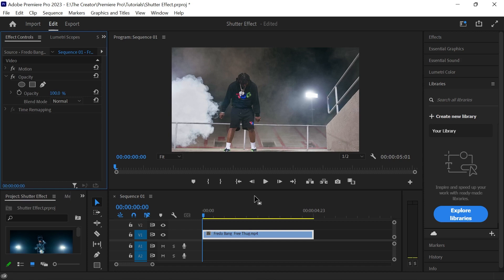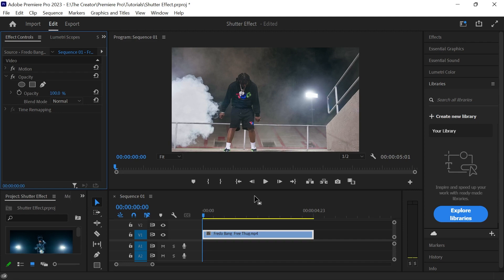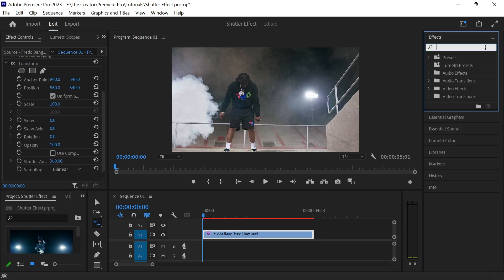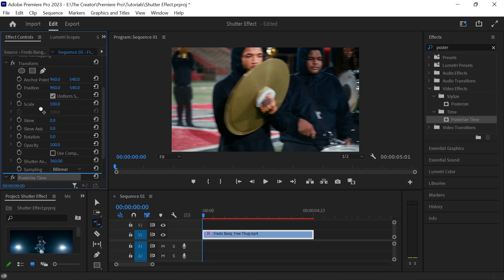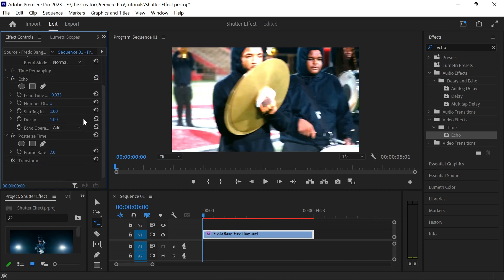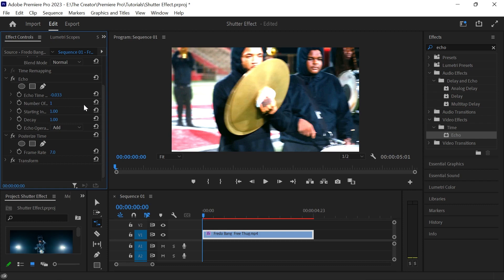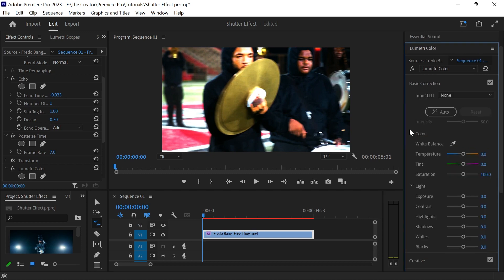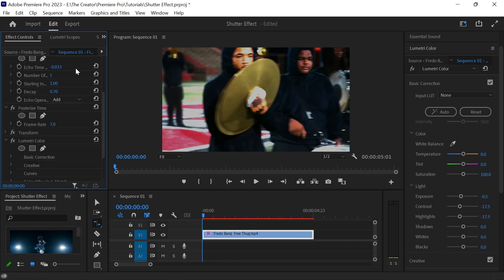SLOW SHUTTER Effect - Premiere Pro 2023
Editing Packs and Presets ON SALE
Essential ALL-IN-ONE Bundle:

Welcome to this tutorial on how to create a slow shutter effect in Premiere Pro! In this video, we will explore the steps to achieve this effect, which will give your footage a unique and creative look.
In this video, you will learn how to create fake handheld camera movement with keyframes, how to create a "stop motion" or lag effect using the "Posterize Time" effect, and how to create the light trail/ghosting effect with the "Echo" Effect.